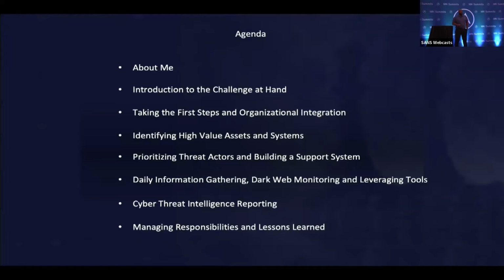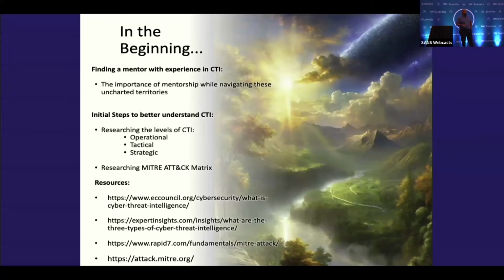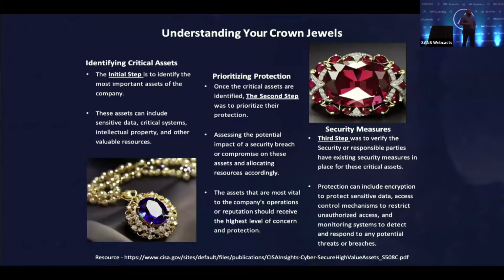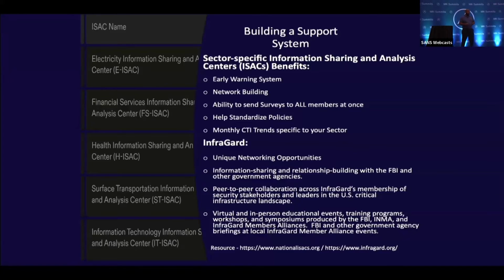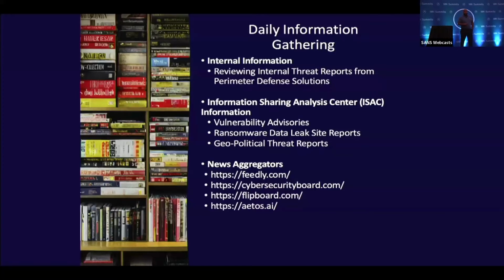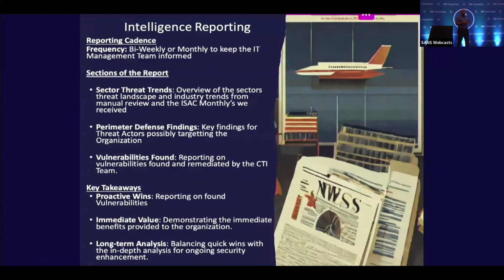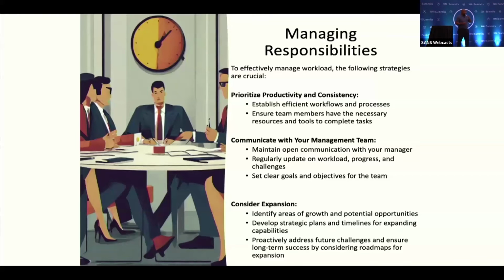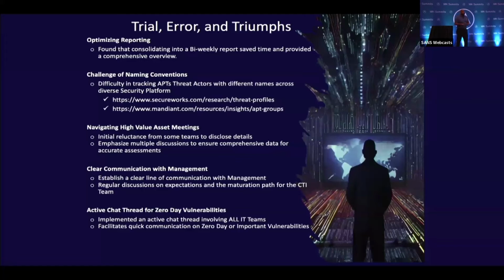Zero to CTI: A Novice’s Journey into Threat Intelligence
Tasked with the daunting mission of establishing a Cyber Threat Intelligence (CTI) capability amidst limited experience, tools, and resources? You're not alone. Dive into a real-life narrative where similar challenges were faced head-on. It all started with pinpointing the organization's most invaluable assets and recognizing the need to shield them. The journey progressed through the intricate layers of CTI, learning the nuances of the 'Who,' 'Why,' 'How,' 'Where,' and 'What' of potential threats. Fostering collaboration became vital: turning to Information Sharing and Analysis Centers (ISACs) for sector-specific insights and building invaluable alliances with government agencies. Internally, it was crucial to carve out and define the CTI role to bridge gaps and facilitate collaboration. Using free and paid resources/tools like our SIEM, Security and Vulnerability Management Solutions I was able to merge internal and external perspectives, and translate them into actionable items. Whether you're swimming in resources or navigating on a shoestring budget, this tale of tenacity, resilience, and innovation will inspire and guide those aiming to fortify their cyber defenses from ground zero.

SANS Cyber Threat Intelligence Summit 2024
Garland Curry, Cyber Threat IntelligenceOfficer, Pediatrix Medical Group